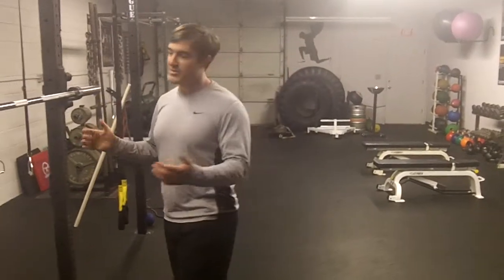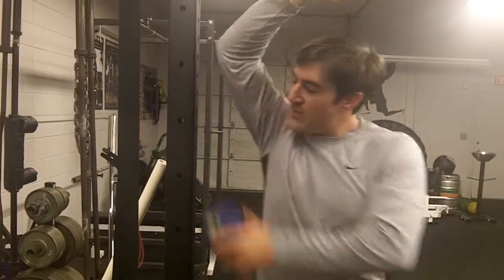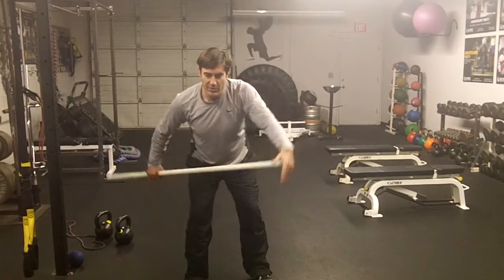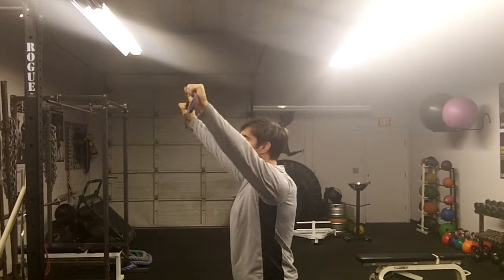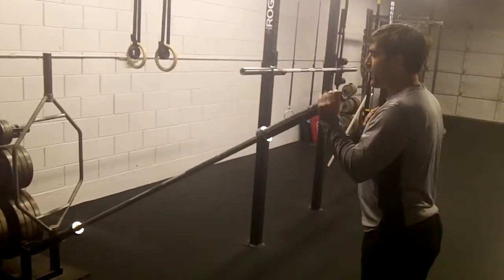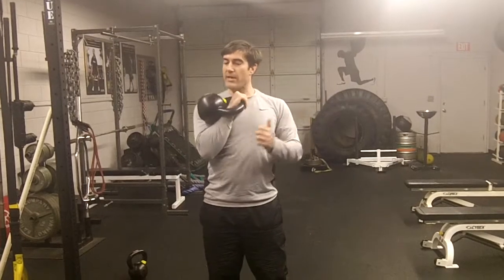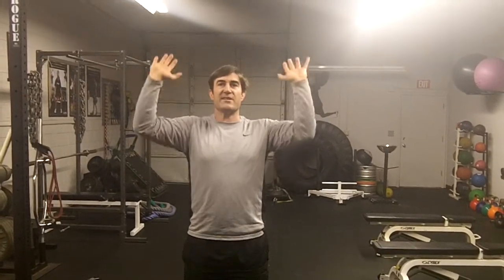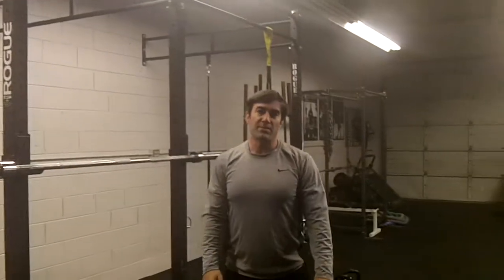Overhead Press Progression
Overhead or Military pressing is a movement that can be limited by lack of mobility, strength, and/or stability.  I have some exercise progressions that can help get you back to pressing that bar overhead in no time at all.